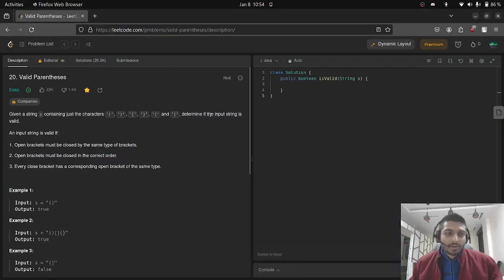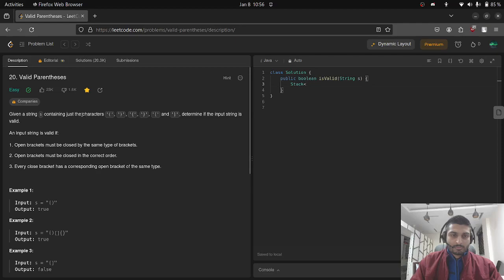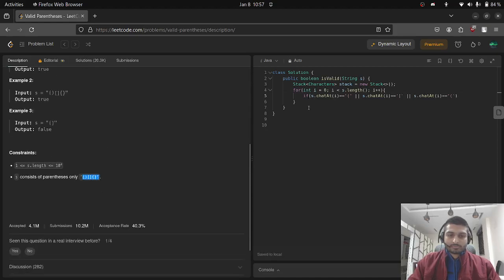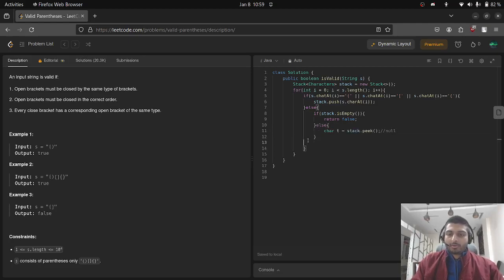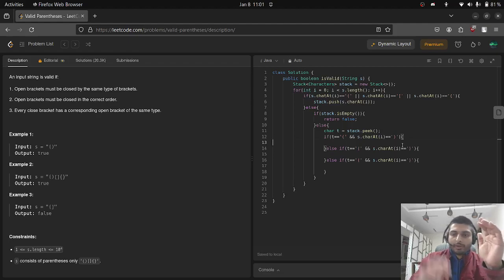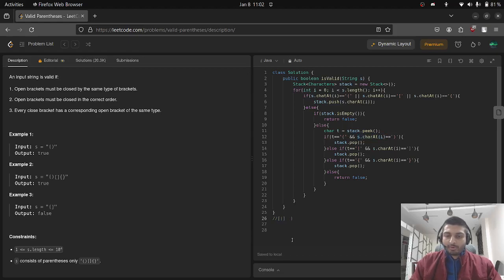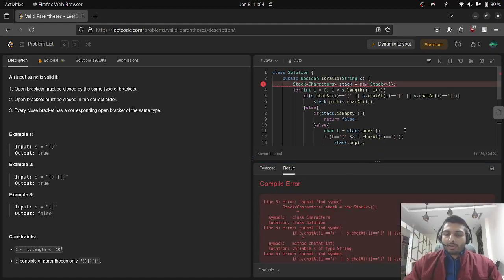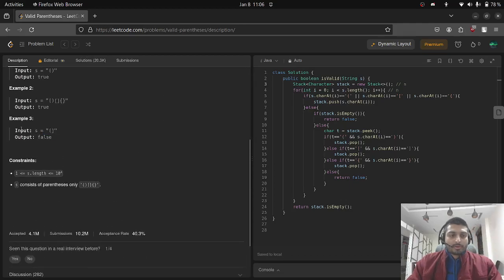Valid Parentheses Leetcode | Question 2 Grind 75